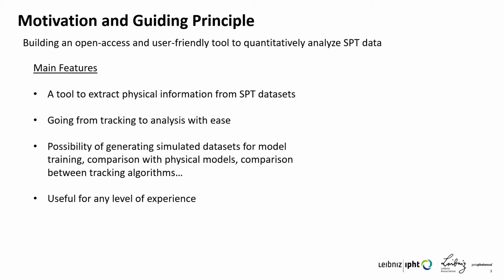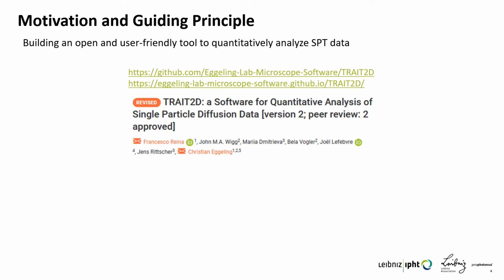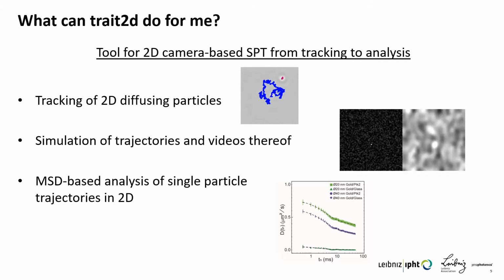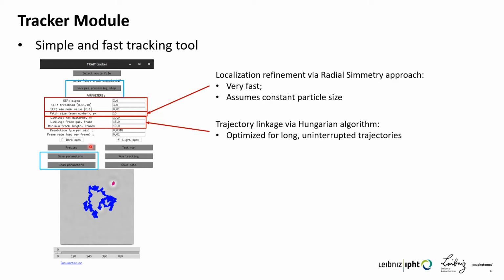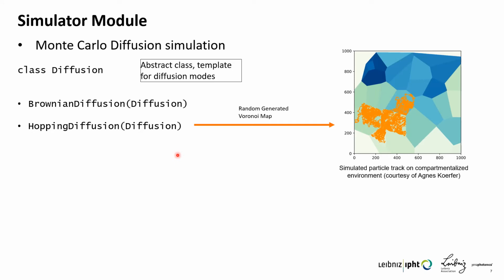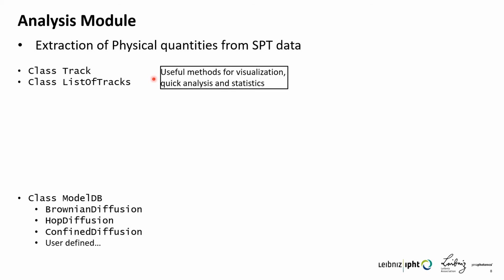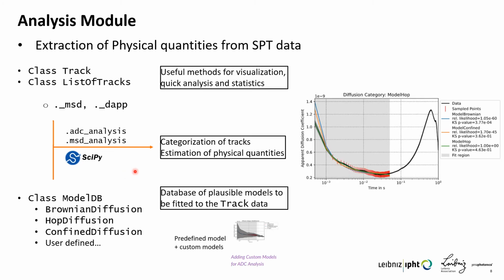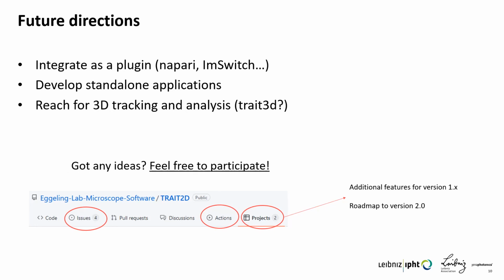TRAIT2D: a Software for Quantitative Analysis of Single Particle Diffusion Data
Francesco Reina, Leibniz IPHT Jena (Germany)

TRAIT2D is an open-source software package that we developed as an accessible and flexible tool to track diffusing particles from optical microscopy images and analyze the resulting data. We also provide a trajectory simulation tool for testing of alternative tools. Other features of this tool is the possibility of implementing alternative diffusion models for data analysis with a simple plugin-like procedure, and a clear and beginner-friendly API to access the data analysis functionality. Moreover, we provide users with standalone and easy to use Graphical User Interfaces, which lower the accessibility level for new adopters of Single Particle Tracking. We recently reached a first, stable release, and we aim to further expand the scope of the software by adding multiple choices of tracking algorithms, and improving the overall performance and look of the software.